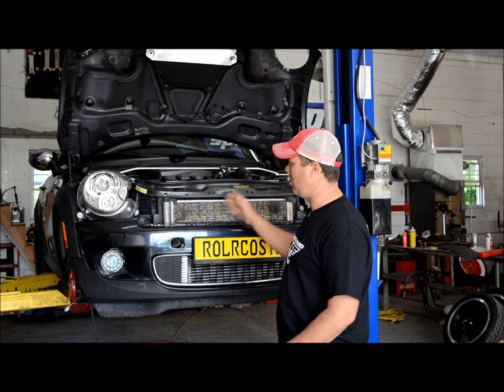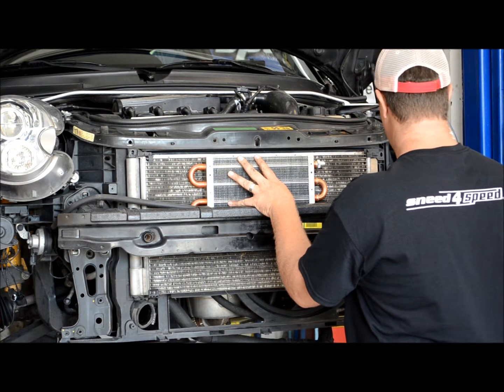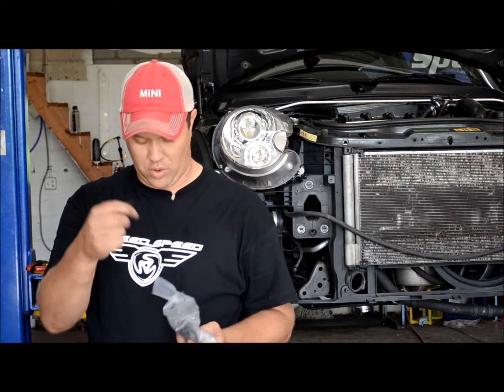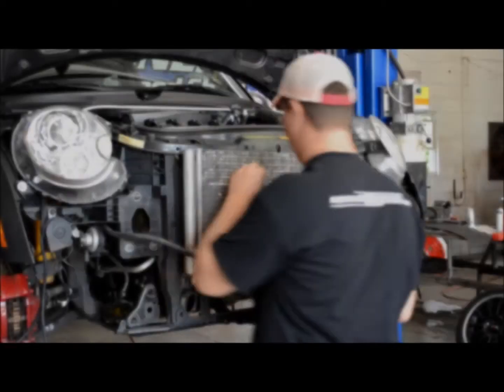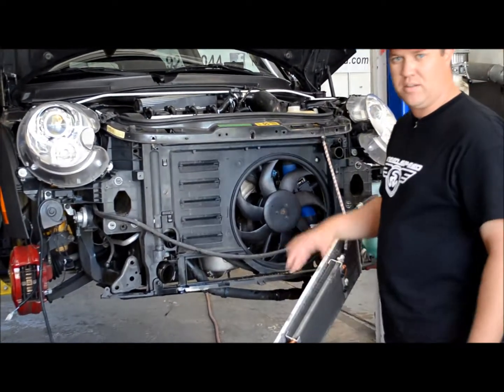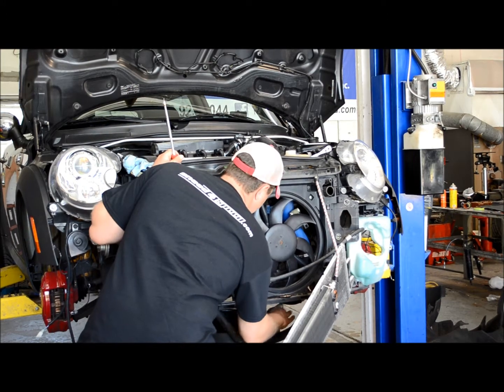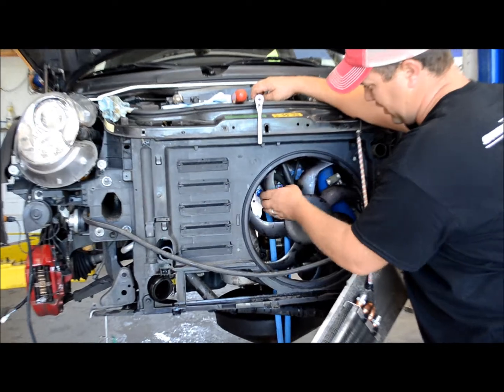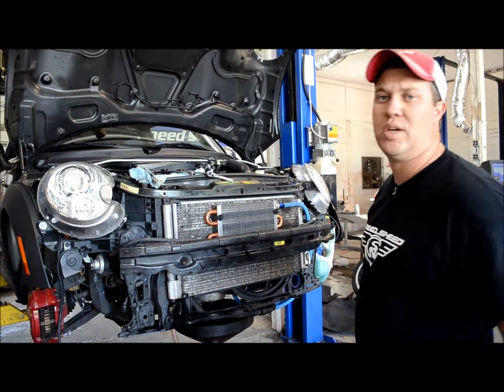Sneed4Speed oil cooler install on R56 MINI Cooper with larger FMIC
How to install the Sneed4Speed oil cooler on a R56 MINI Cooper with aftermarket FMIC